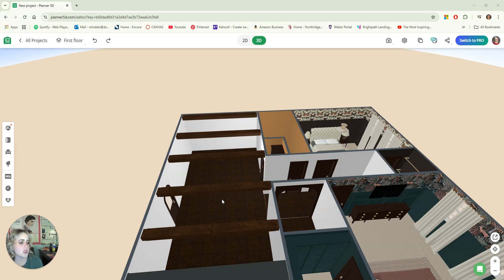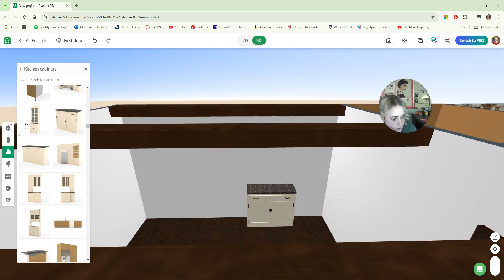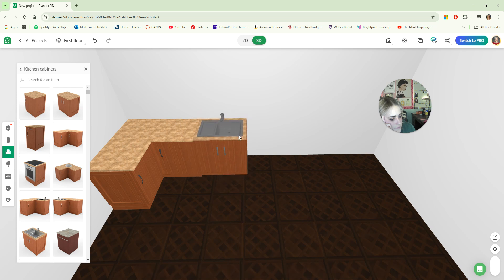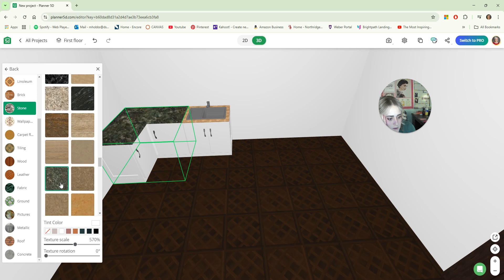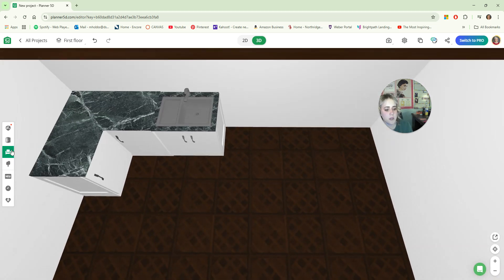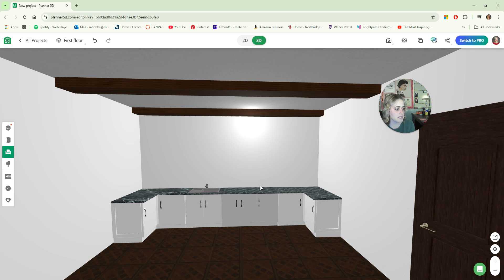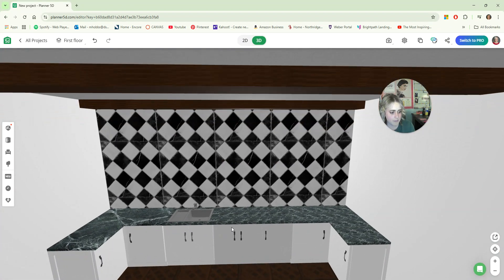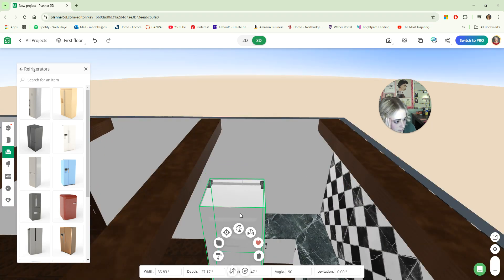Planner 5D How to Build a Kitchen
In this video I go through my design process of building a kitchen in Planner5D